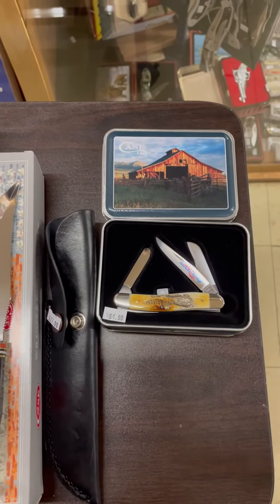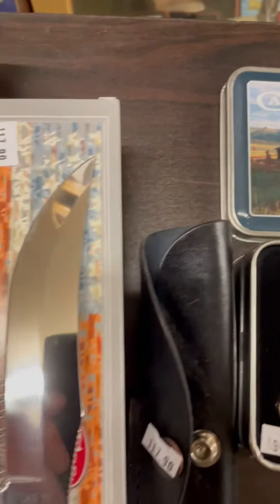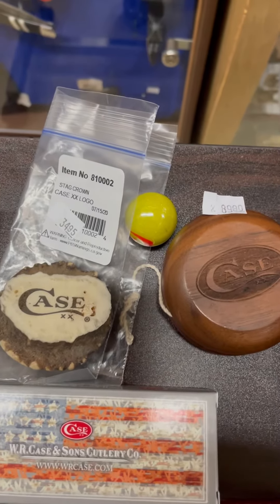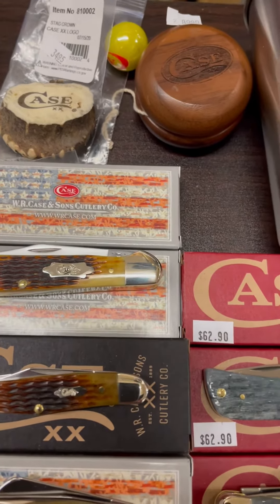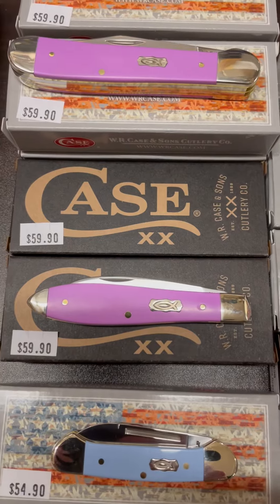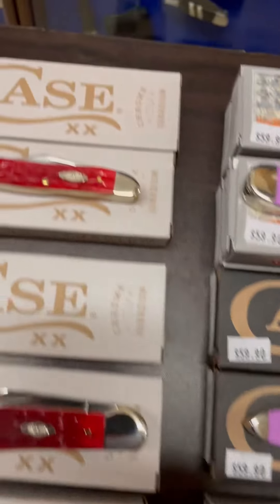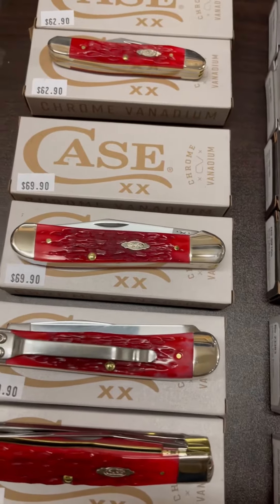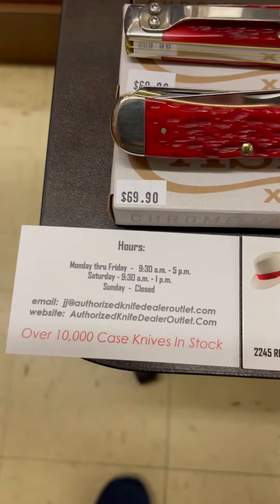New arrivals from Case!